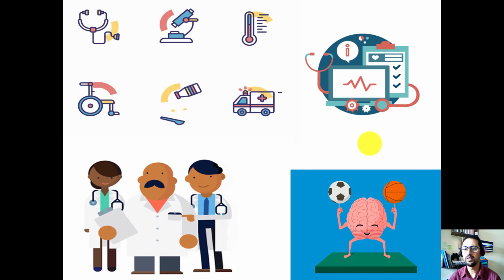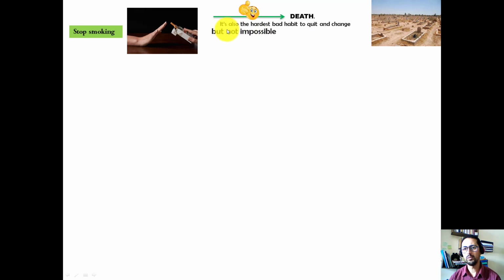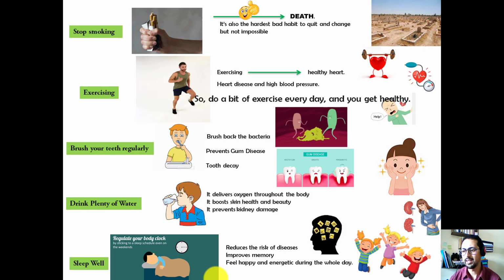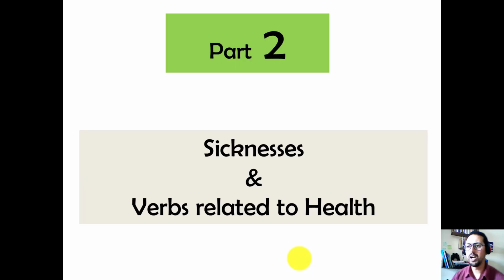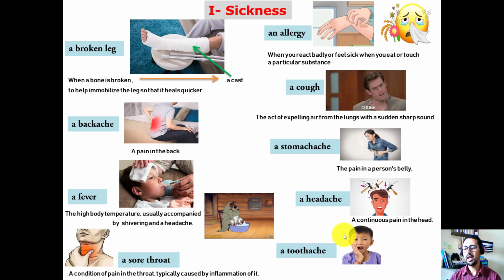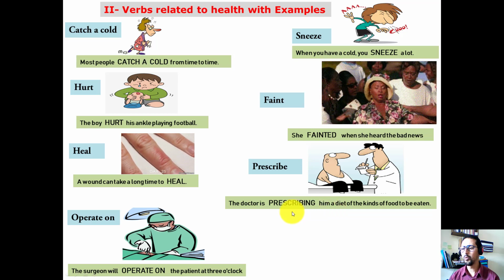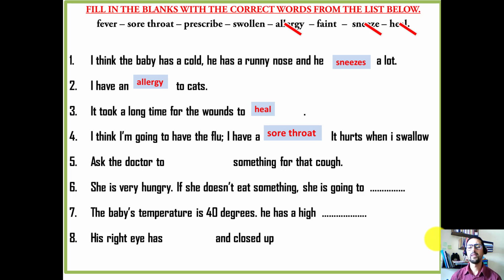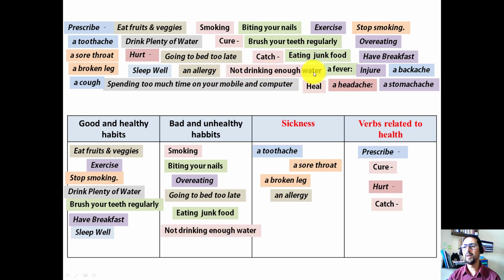Health and Medical Vocabulary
This  lesson will help you Learn about
• Good and bad habits
• Some common vocabulary related to Health and some basic Medical terms you need to know such as « wound, heal, cure, disease, operate on, and more »
• Finally, two activities to practice

سيساعدك هذا الدرس في التعرف على:
• بعض العادات الصحية  الحميدة والسيئة
• بعض المفردات الشائعة المتعلقة بالصحة وبعض المصطلحات الطبية الأساسية التي تحتاج إلى معرفتها مثل
الجرح    Wound
 يشفى او يلتئم  Heal
 العلاج  Cure
 المرض   Disease
 يقوم بعملية جراحية Operate on
والمزيد